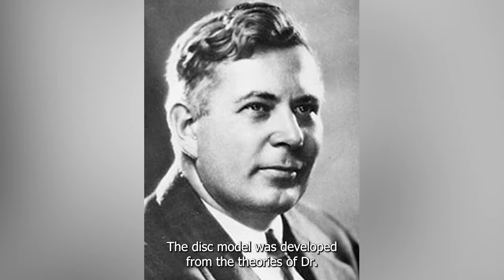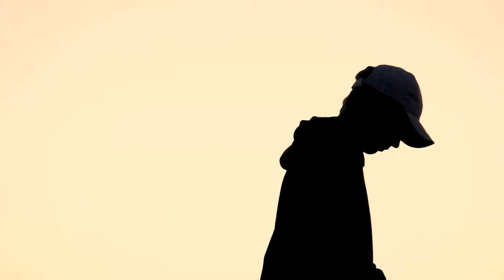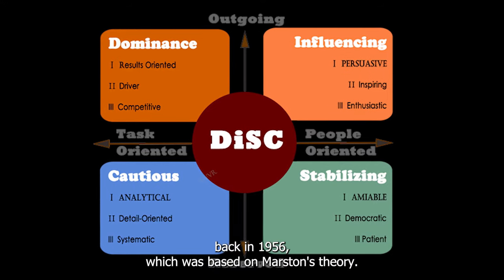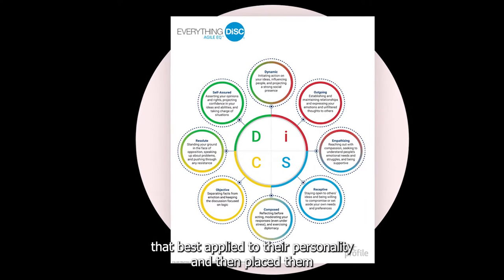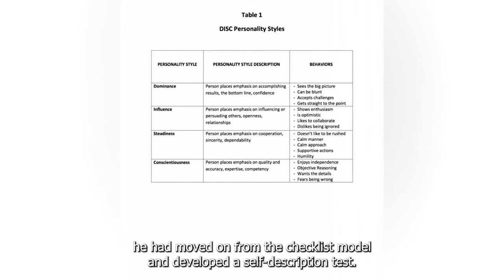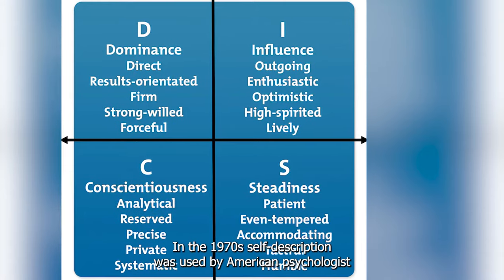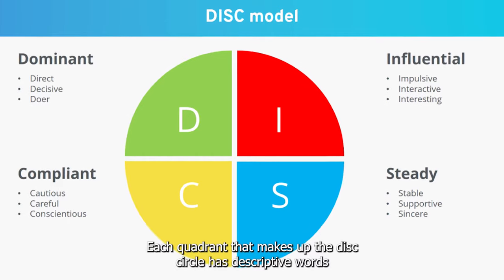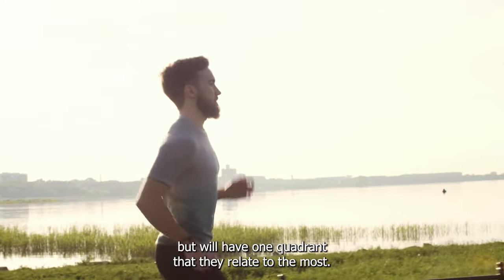DISC Personality Types Explained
This video is a thorough breakdown of what the DISC personality is. The next videos will individually explain each one. Then after all types have been explained, I will upload a small quiz so you can test yourself. This is very good information, especially if you want to learn how to better understand co workers or someone you want to have a close relationship with.